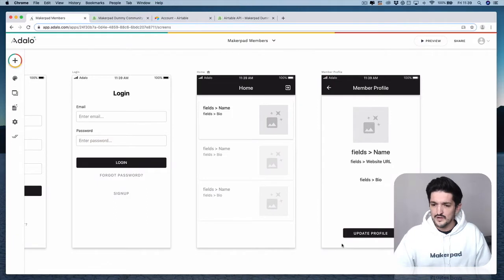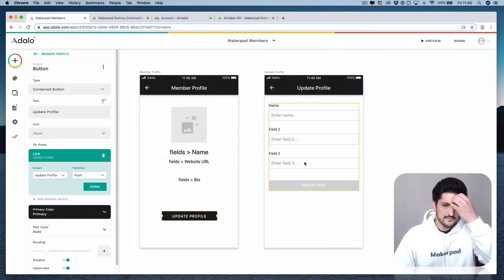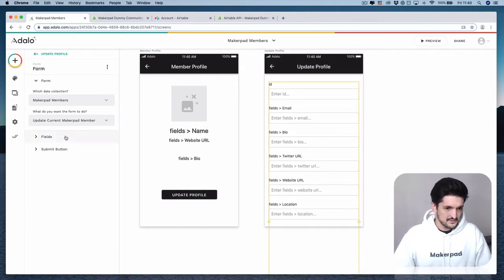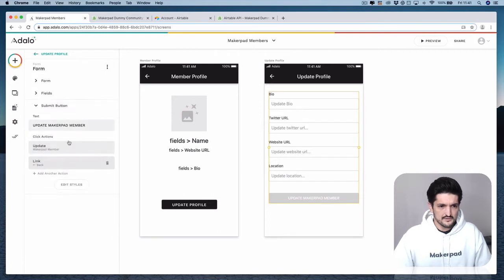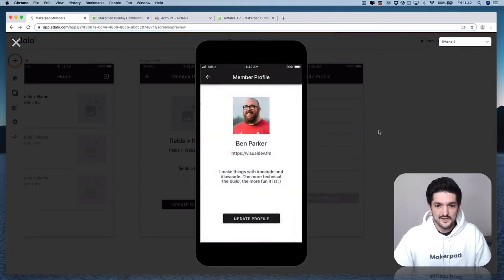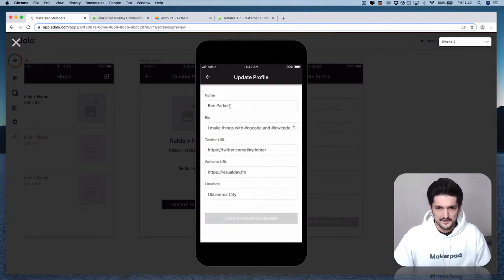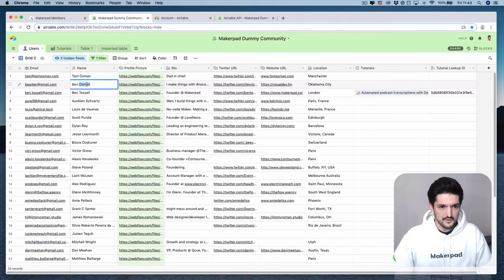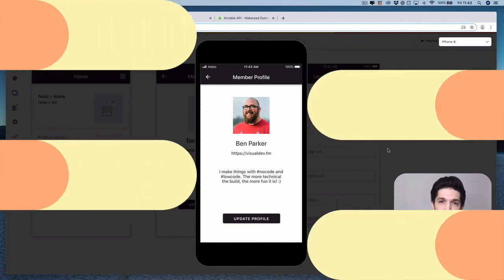How to Build a Mobile App from an Airtable Base - Part 2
In this no-code tutorial, we'll show you how to create an app in Adalo that is powered by live data from Airtable.

What you'll need:

- An Airtable account
- An Adalo account

Estimated time to complete:

- 40 minutes

If you have any questions, reach out to @makerpad on Twitter.

To view more tutorials on how you can build anything without code head over